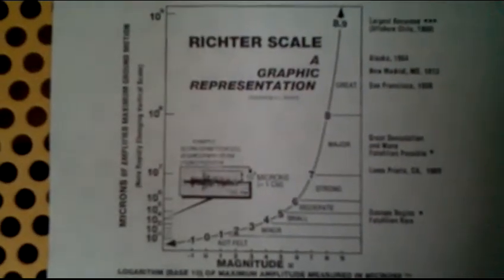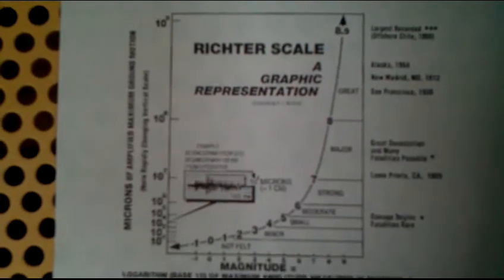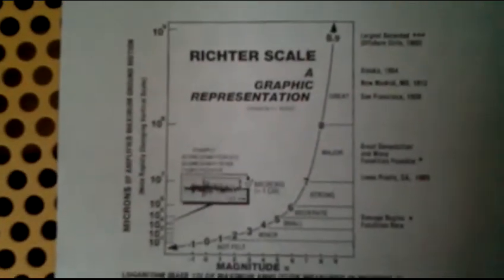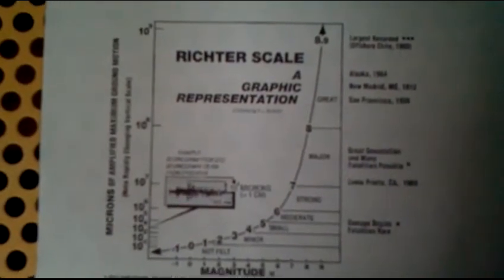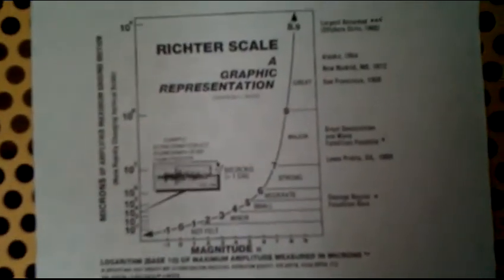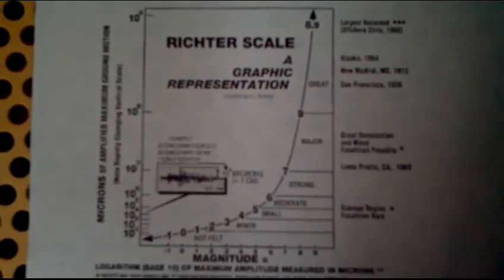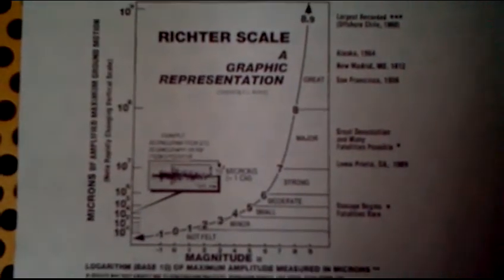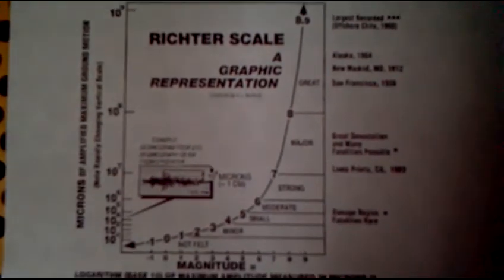10.Application: Richter scale (Colin)